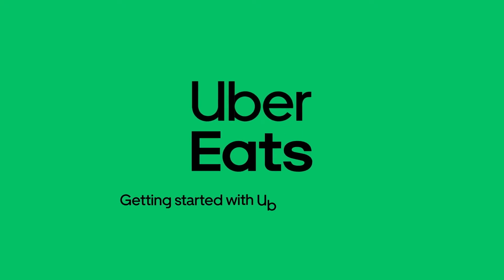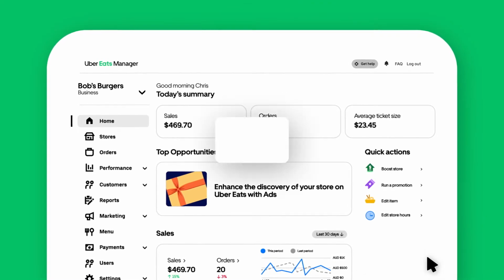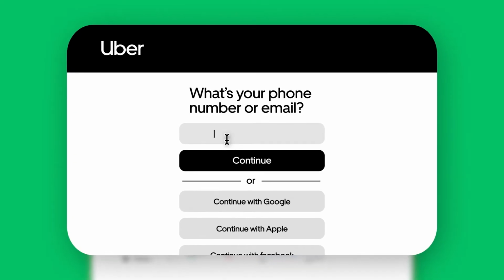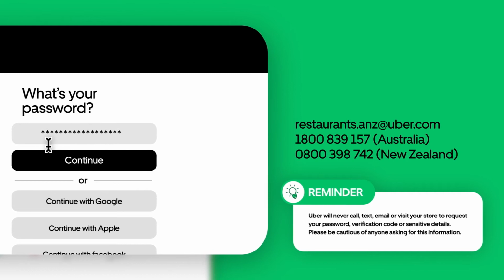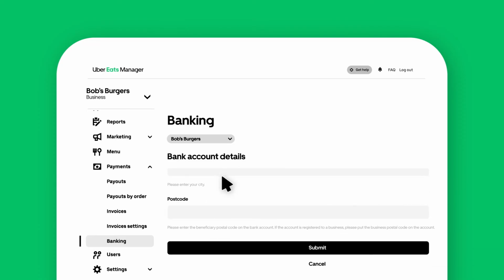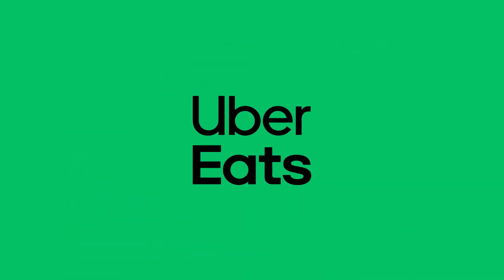Getting Started with Uber Eats Manager